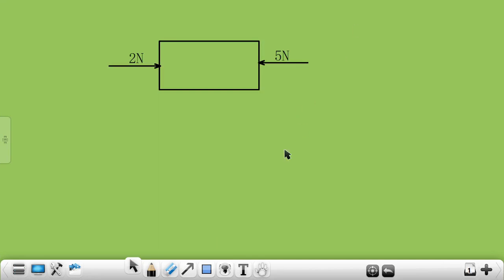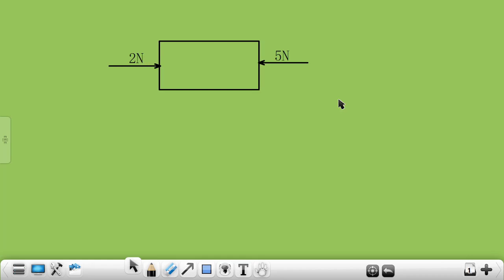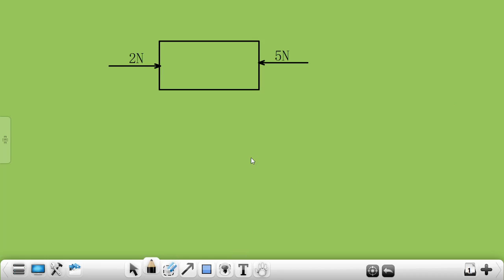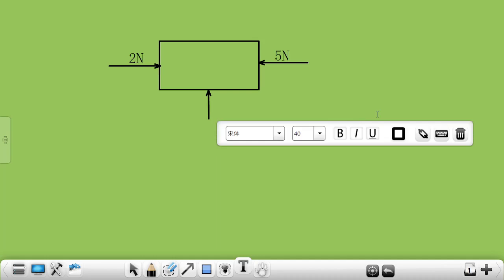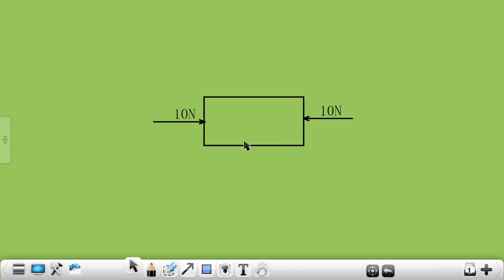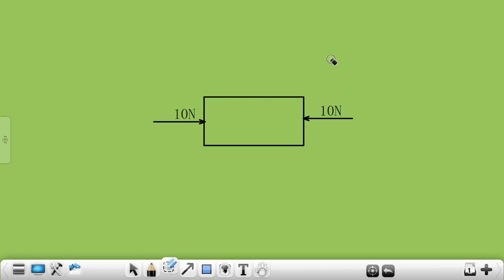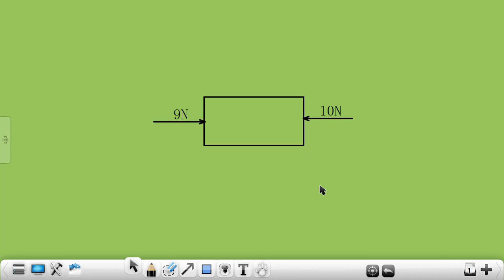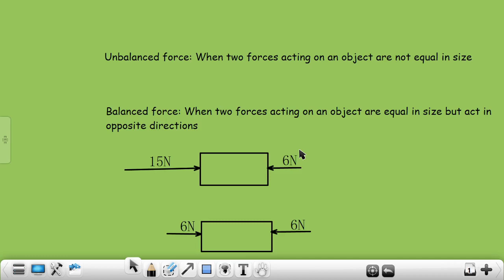Physics Basics - Net Force & Balanced/Unbalanced Forces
Covers net force and how to calculate it, and what balanced and unbalanced forces are.